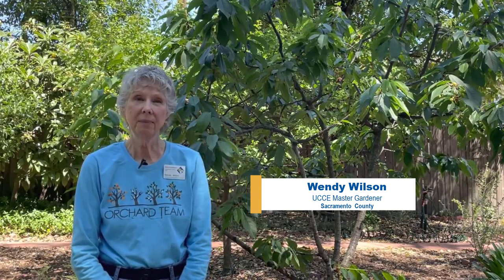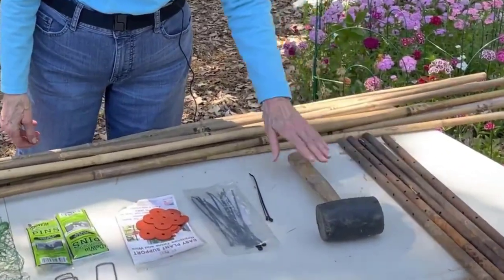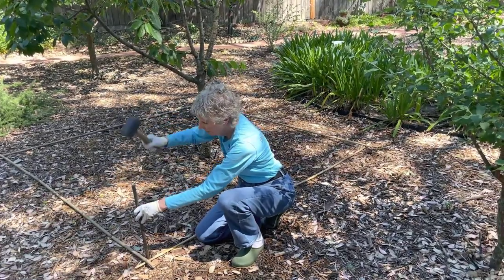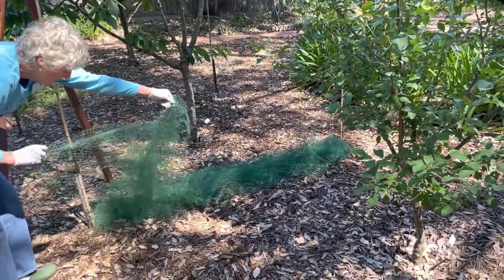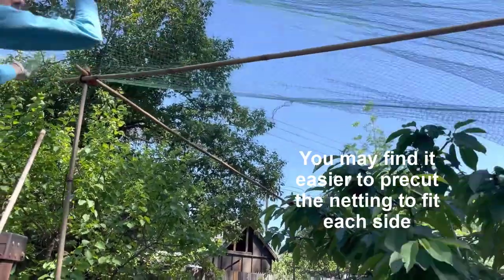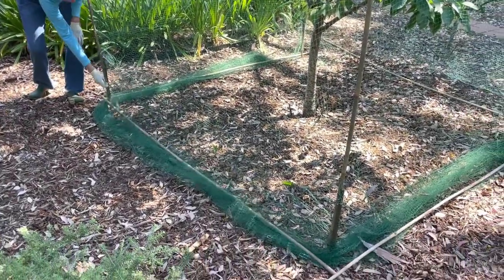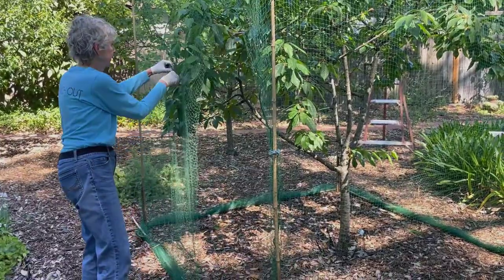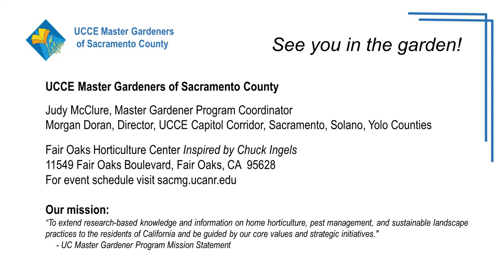Netting Fruit Trees: An Easy and Inexpensive Method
Keep birds and squirrels away from your fruit using this easy and inexpensive approach to net your fruit trees - simple enough that a single person can manage it.